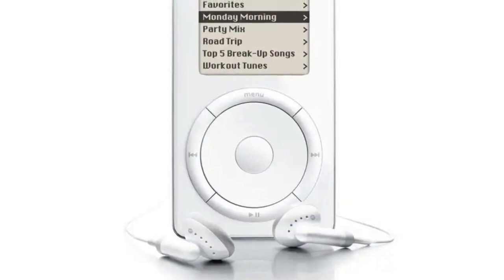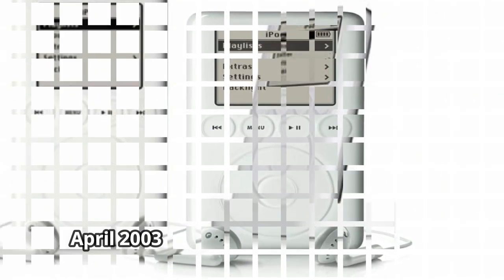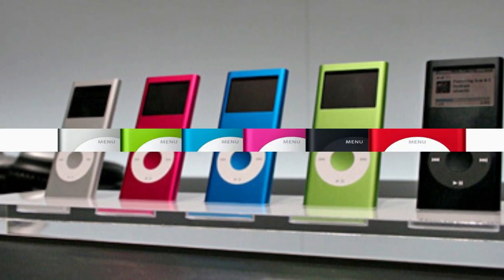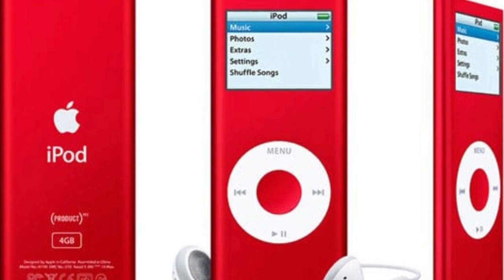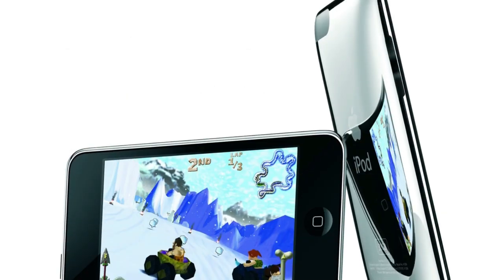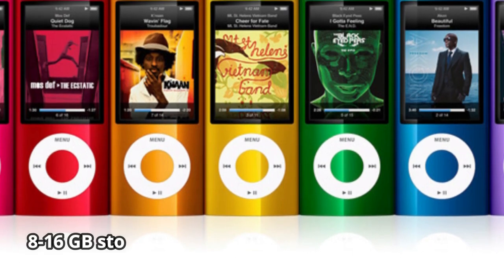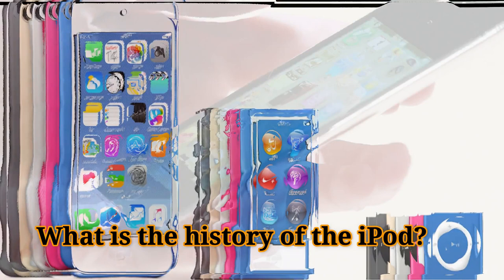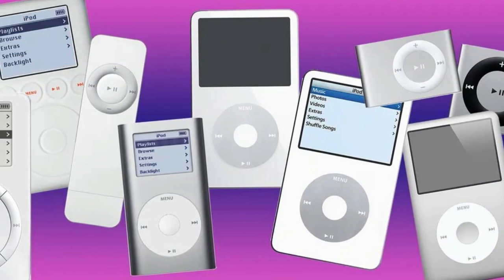iPod Evolution ( 2001 - 2022 )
A Brief History of the Ipod apple ipod a music player that was first introduced in 2001 and has since been available in a variety of models. ipodclassic iPod Mini, iPod Shuffle, iPod nano and iPod touch are examples.

Such products have previously been sold and have created enormous value for the IT market. Today, the team has gathered all of the information about the iPod and will take you from the first model released to the most recent model. What will there be to see!

YEAR 2001.
iPod (Scroll Wheel) It was first released in October of 2001. The device, known as the first iPod or first generation, has a rotating wheel that controls various functions and an internal capacity of 5 GB.

Year 2002.
The iPod (Touch Wheel) was introduced in July 2002. This model's controls are similar to previous years' iPod (Scroll Wheel), but the touch wheel area cannot be rotated. It's also considered a second-generation iPod because it has more internal storage, starting at 10GB.

About Evolution of Things

Videos about Evolution and history of Things and Technology

Written, voiced and produced by Evolution of Things

❓ Copyright Questions